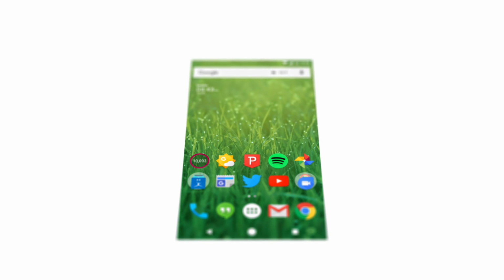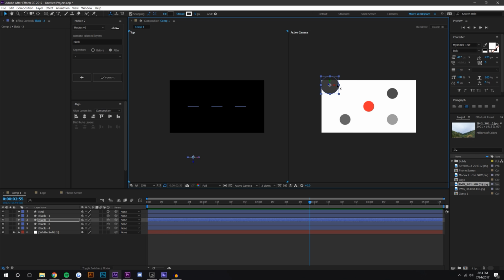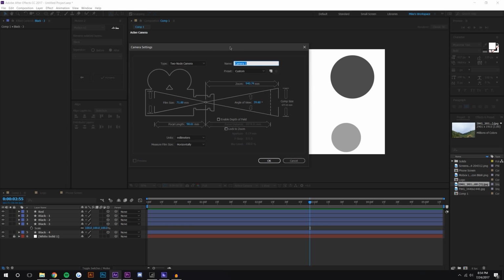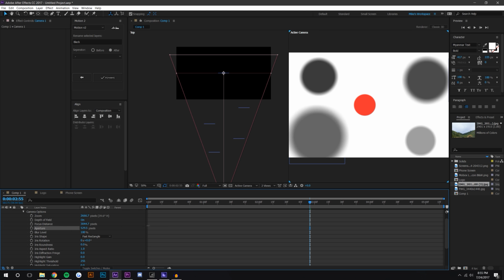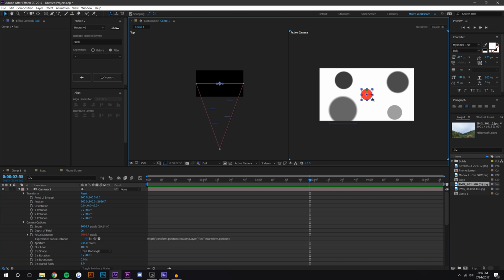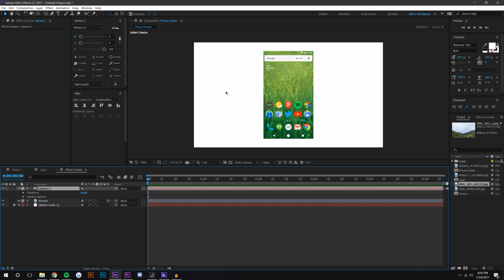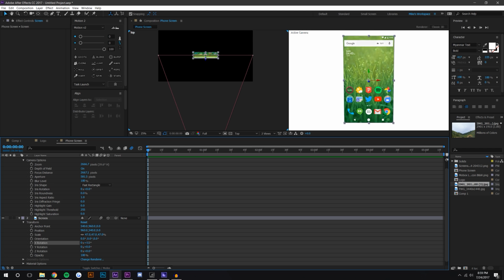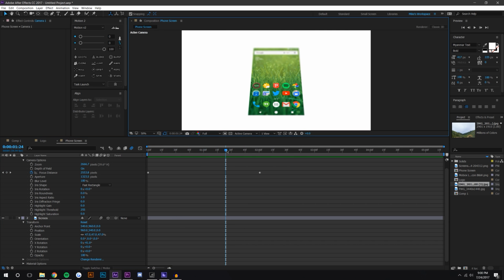Simple Bokeh Depth of Field - After Effects Tutorial (No Third Party Plugin) T076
Simple Bokeh Depth of Field - After Effects Tutorial

In this After Effects motion graphic tutorial we are going to be taking a look at how to get a beautiful depth of field utilizing the camera tool in after effects cc. This method can achieve a Bokeh blur / depth of field effect very simply.

Workstation:
32Gb DDR3 @ 2400GHz
500GB Samsung Solid State HHD
2TB Standard Drive